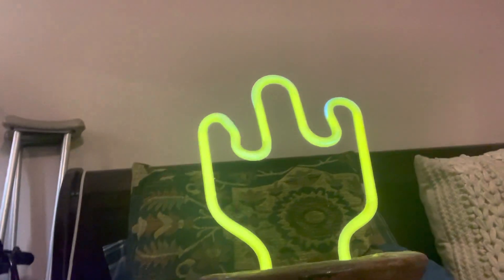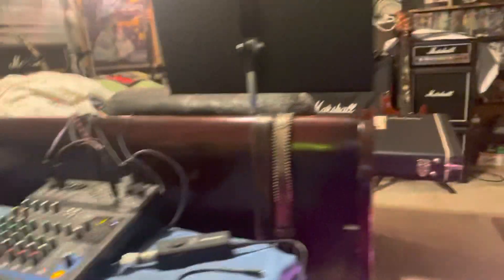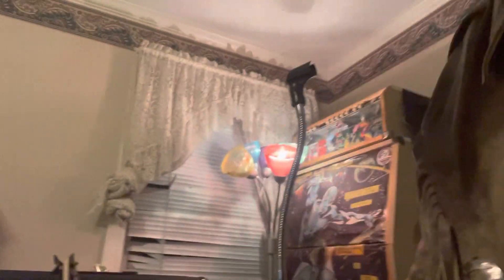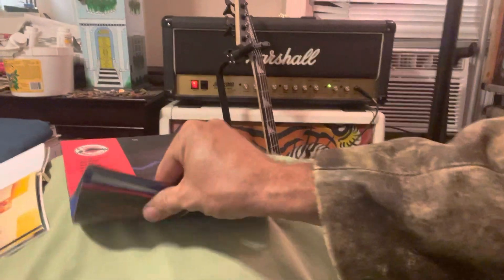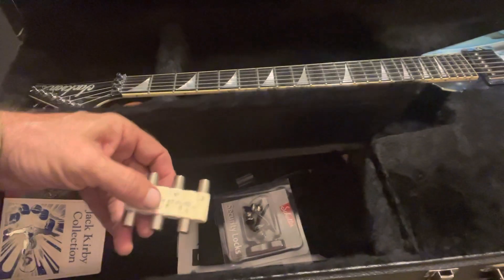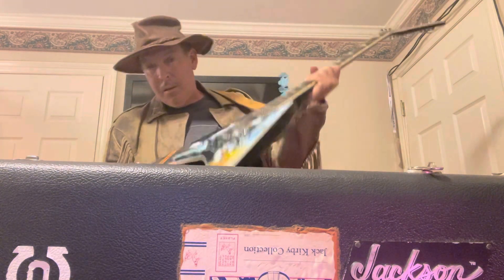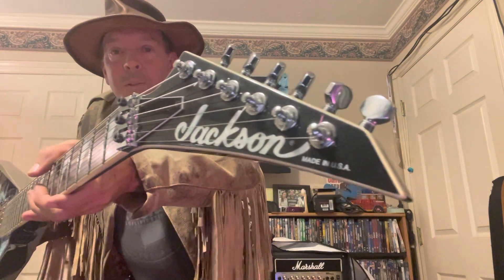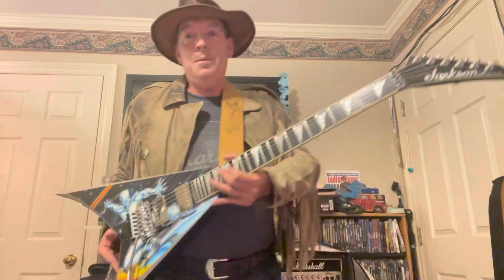The Silver Surfer 🏄‍♀️ Flying V Randy Rhoad’s Custom Shop Jackson Guitar 🎸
Silver Surfer 🏄‍♀️ Randy Rhoad’s Jackson Flying V Guitar 🎸